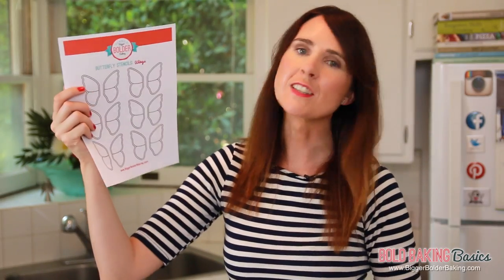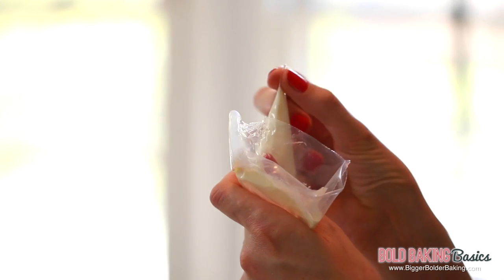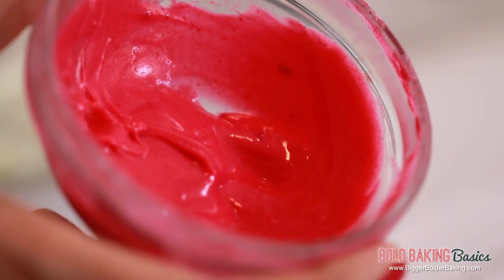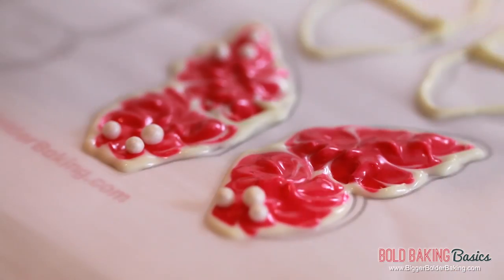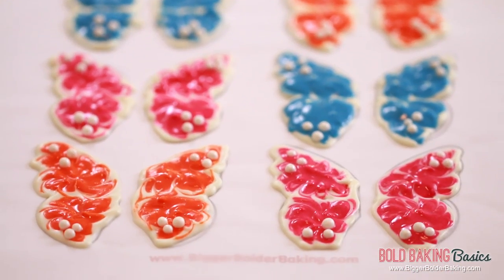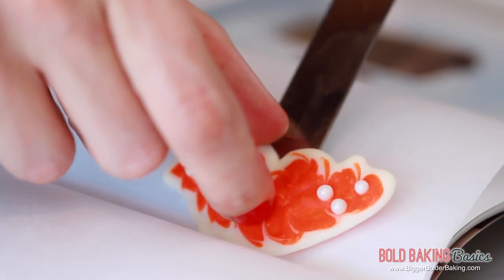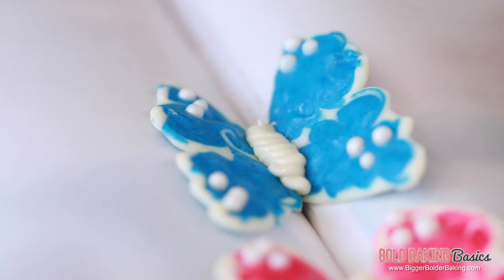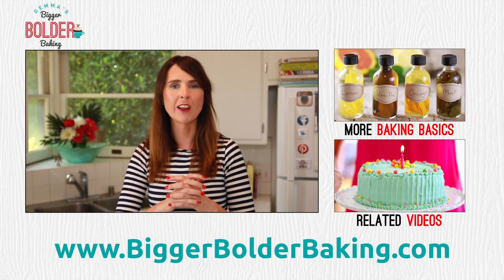How to Make Chocolate Butterflies for Easy Cake Decorating - Gemma's Bold Baking Basics Ep 10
Hi Bold Bakers! In addition to Baking Basics, I want to show you how to decorate cakes and cupcakes easily and in a Bold style. This week's Chocolate Butterflies make beautiful cake and cupcake toppers and they're so easy to make. I'll show you how. So let's get started!